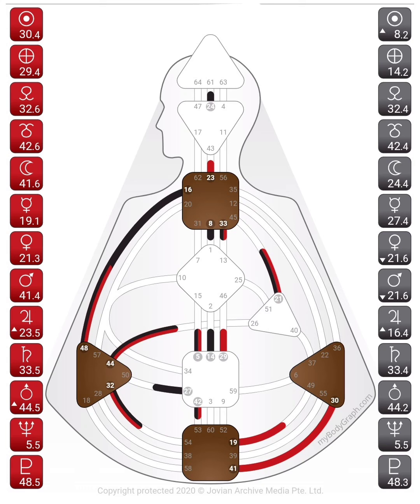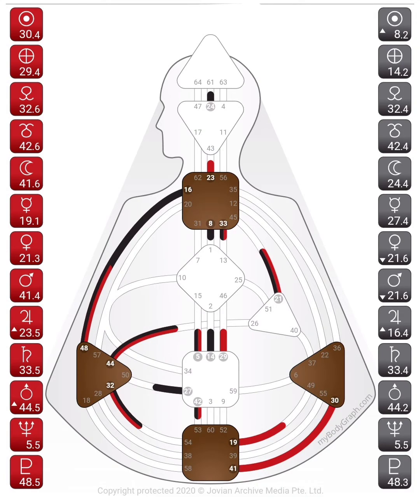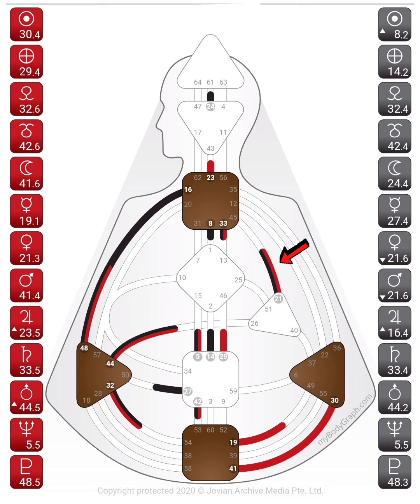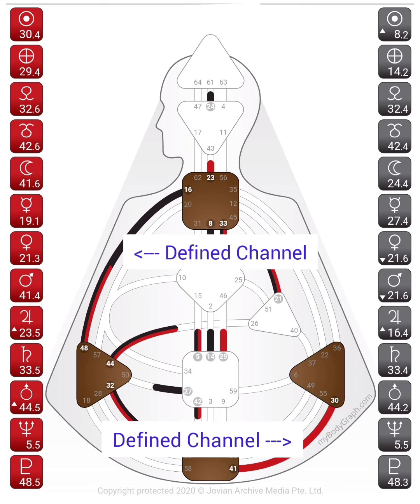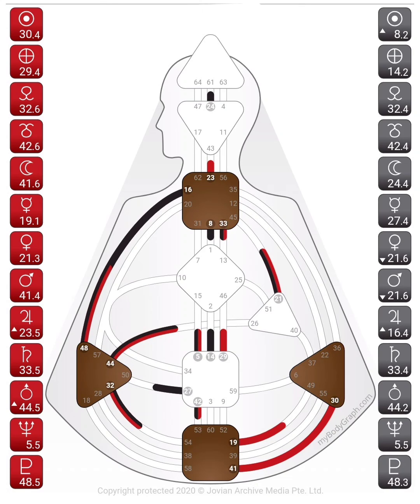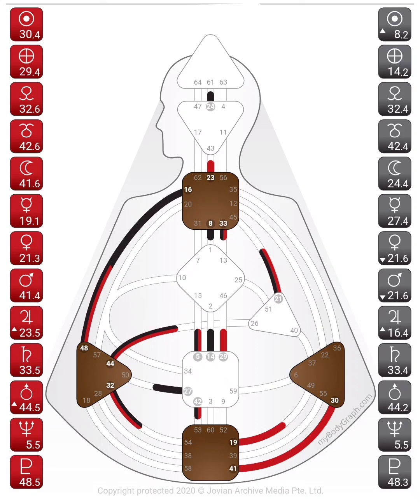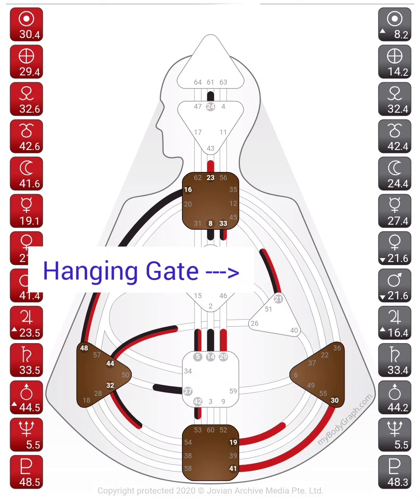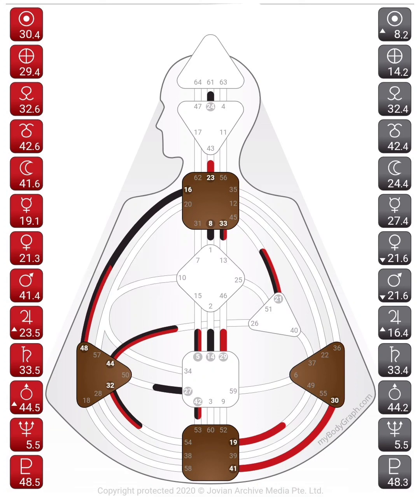Undefined, Open, & Defined Channels, Centers, & Gates in Human Design Part 1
Undefined, Open, & Defined Channels, Centers, & Gates in Human Design.

Part one, going over the meaning of defined, open and undefined elements within the human design chart.